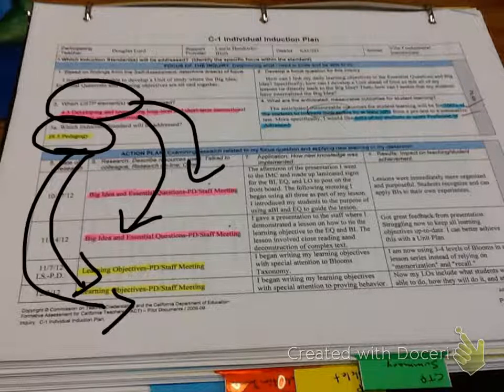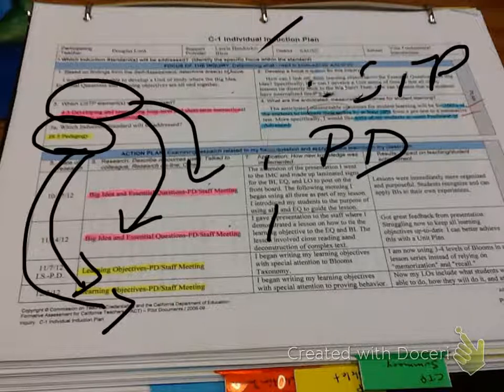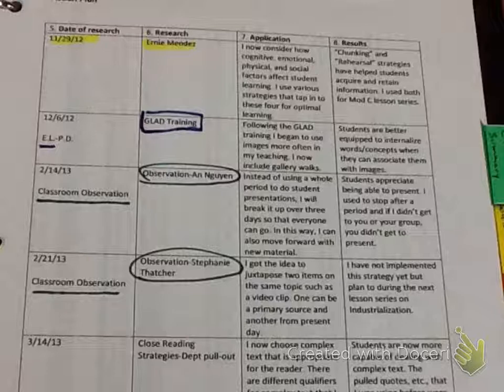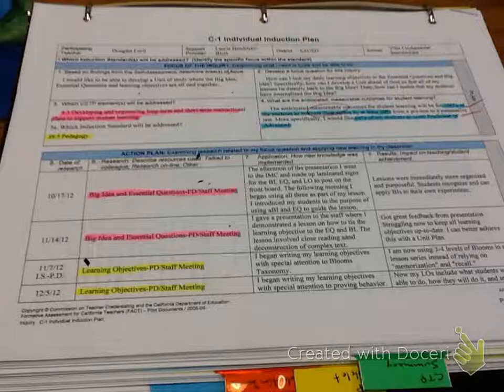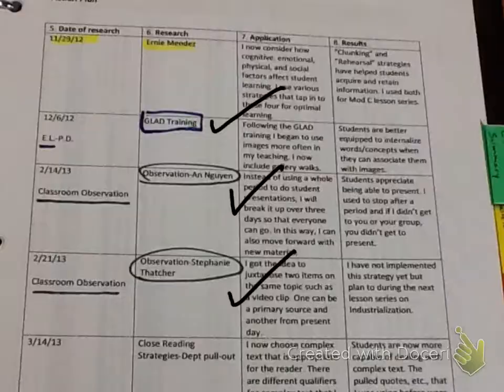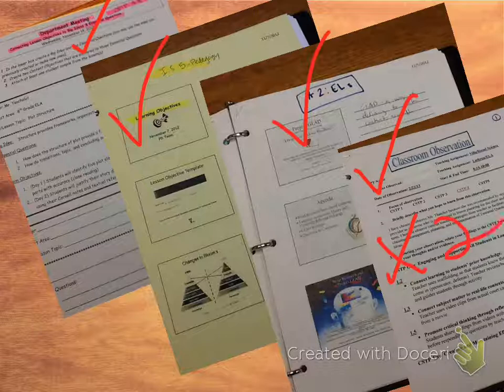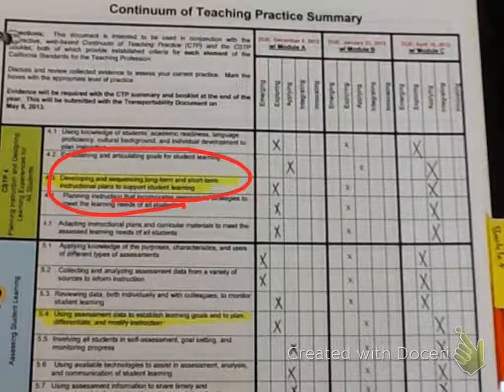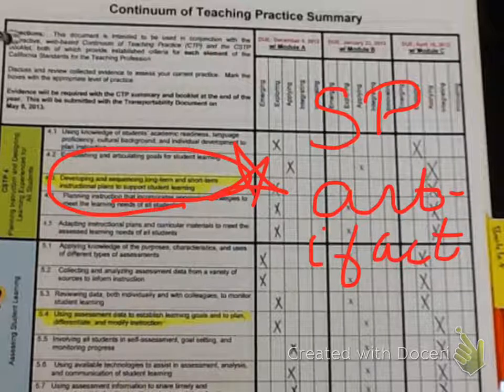transportability Document test 1